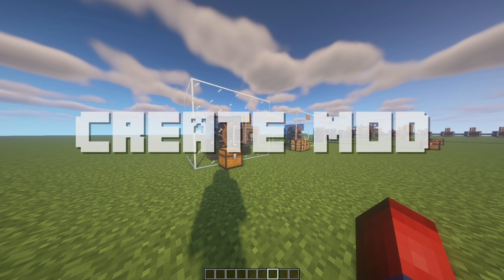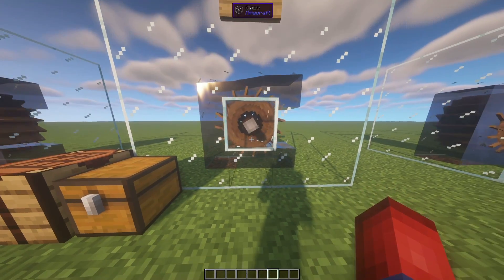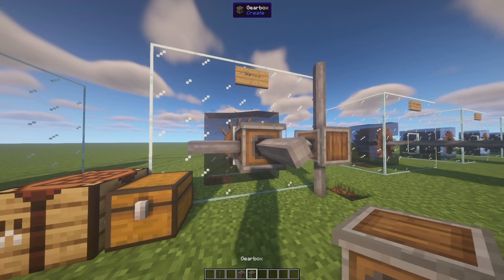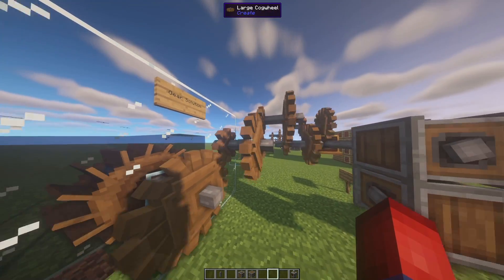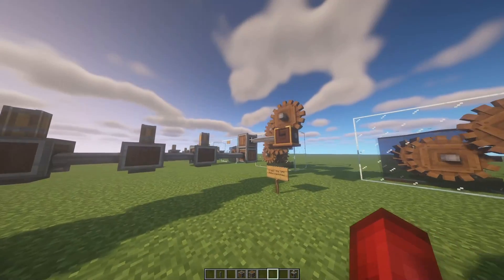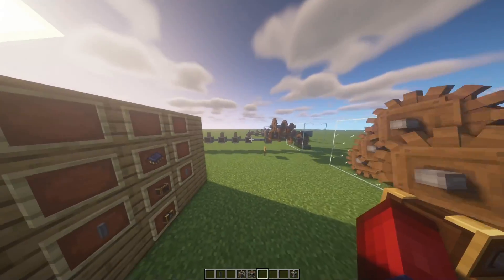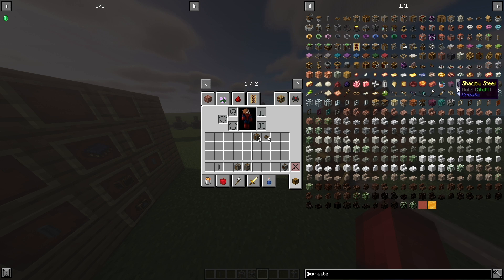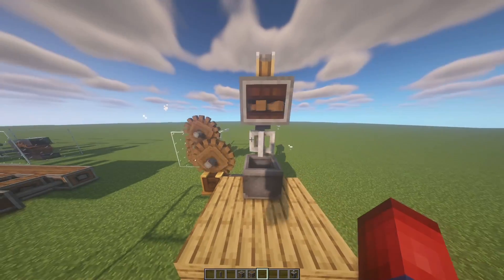Minecraft Create Mod Tutorial - Gearbox, Overstressed, & Speed Requirement Ep 2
In this tutorial, I talk about the Minecraft Create Mod Gearbox, Overstressed message, and Speed Requirement message for the Create Mod. I talk about how to use a gearbox and vertical gearbox to change directions of shafts both vertically and horizontally. As well as I talk about how to fix the overstressed message and the speed requirement message for the machines in the Create Mod for Minecraft. The Minecraft Create Mod is an advanced mod that has a ton of potential after only releasing a couple of months ago.